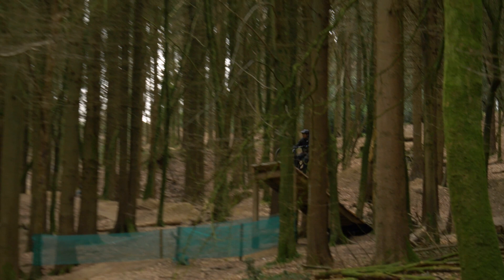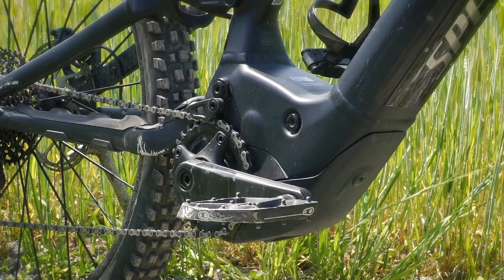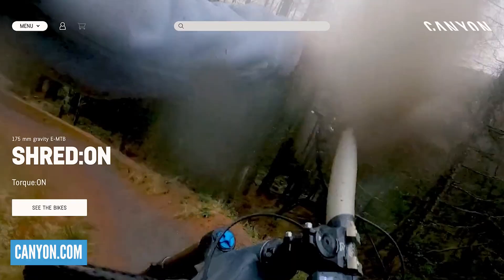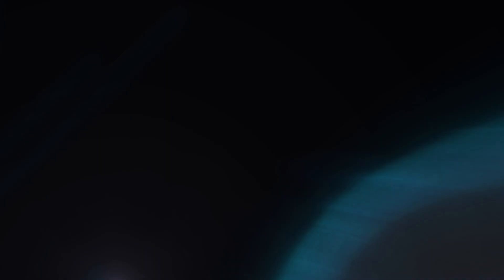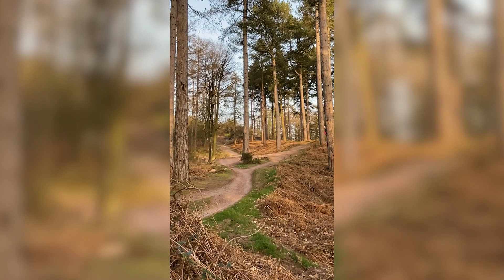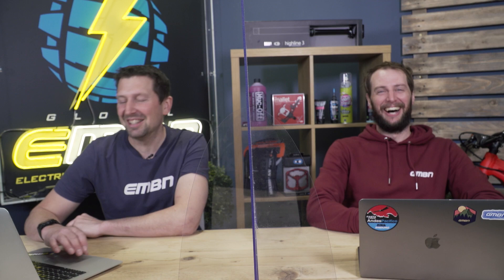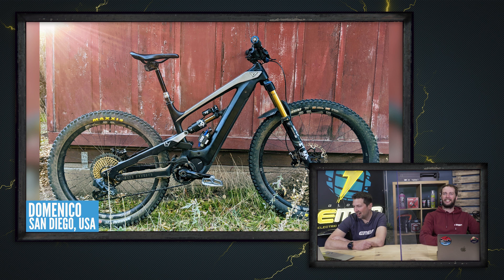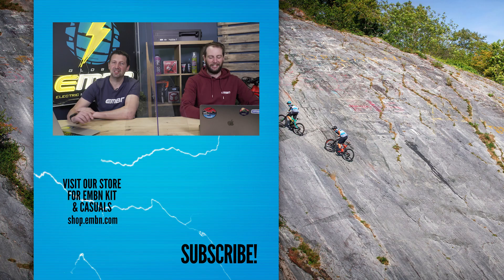Big Travel E Downhill & Freeride EMTBs Are Fun! | EMBN Show. 172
This week on the EMBN show Chris Smith is joined by @gmbn's Rich Payne to talk about big travel E Bikes. Rich knows these big travel bikes are great for downhill and freeride riding, but can Chris convince him that thanks to the added assistance they can also be great all-rounders that can be used for XC and trail riding? 🤔

Baloley (Instrumental Version) - Ali Dhaanto
Cat Walk - Brendon Moeller
Duckface - Sebastian Forslund
I See That You Know Your Judo Well - Jones Meadow
Namibia - Brendon Moeller
Ode To The Moon - Joseph Beg
Oh So Hot - Jules Gaia

- The know-how…
- The skills…
- The tech…
- The inspiration…